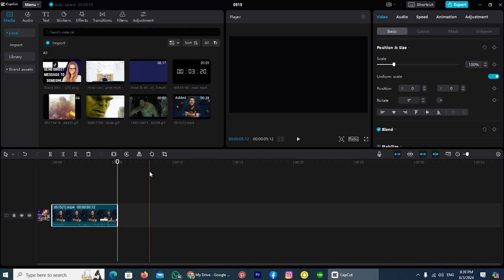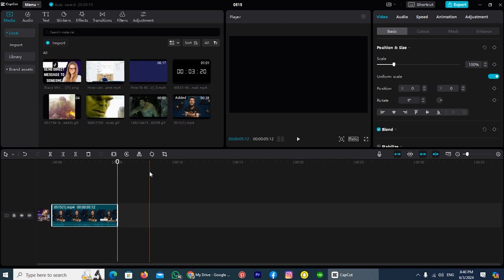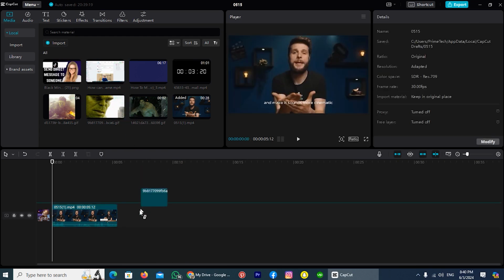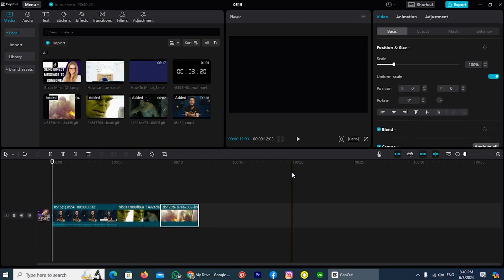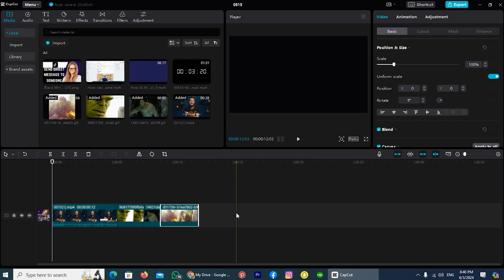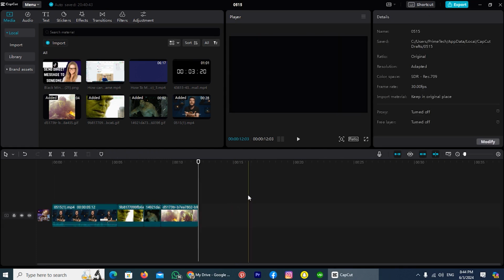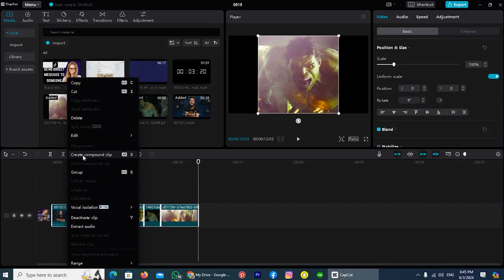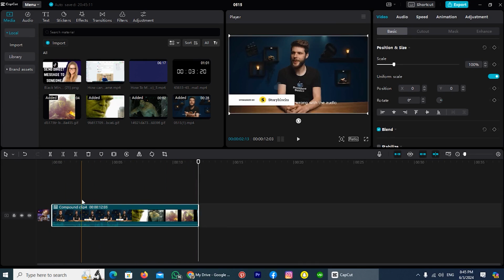How to Compound Clips in Capcut PC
"Learn how to compound clips in Capcut PC to streamline your editing process and create seamless transitions. This tutorial covers step-by-step instructions on combining multiple clips into one cohesive video. Enhance your Capcut editing skills today!"